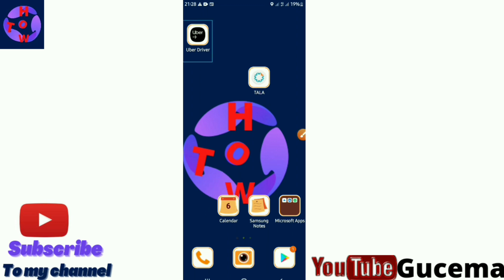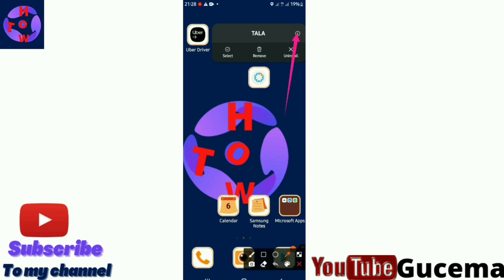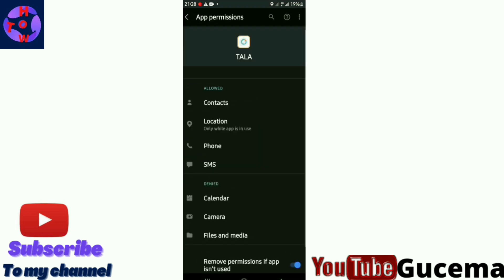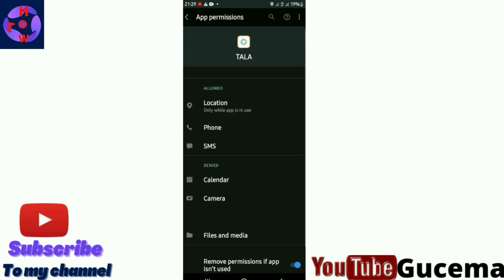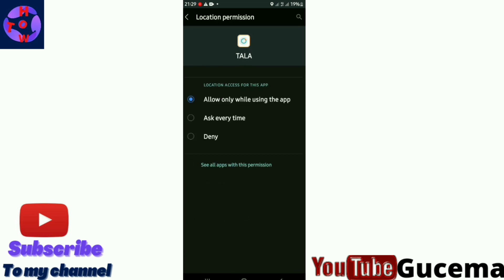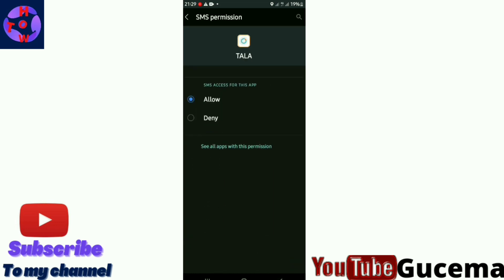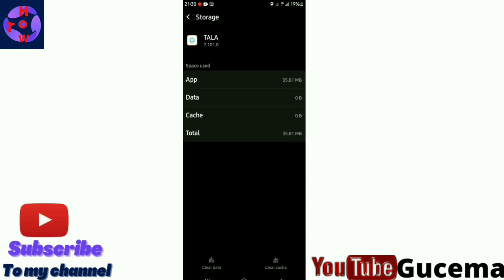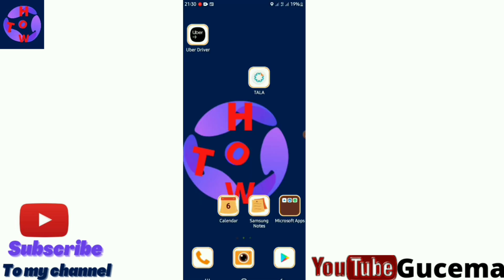How to deny mobile lending Apps access your information/lending Apps harassment solutions 2022.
Tutorial video accompanied by audio explanations.Follow this video and know how to deny online money lending Apps access your information/lending Apps access personal information.

 Here's  the playlist of collection of all my  videos.Feel free to watch your favourite

Gucema tech